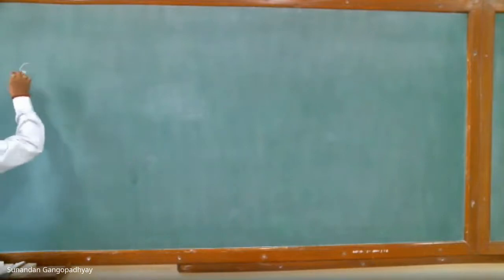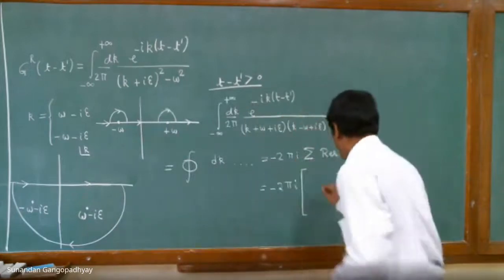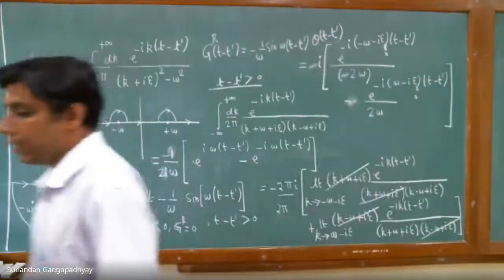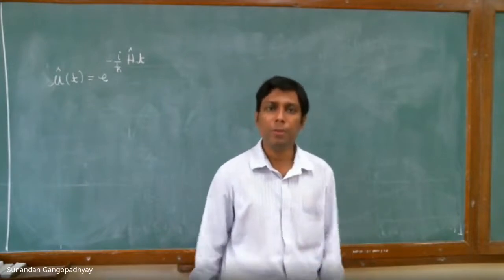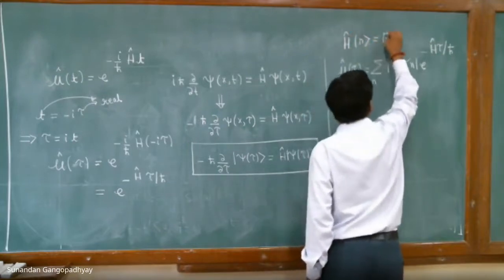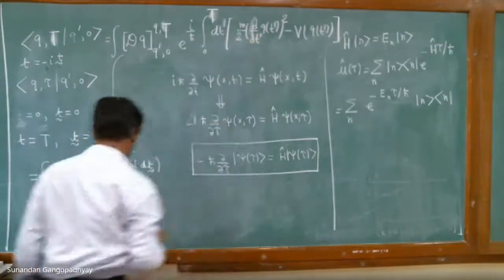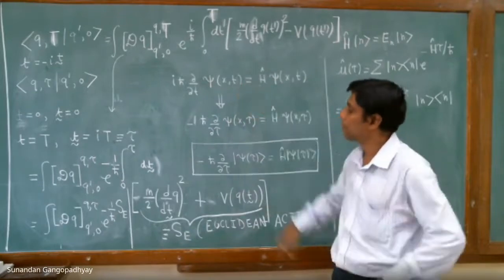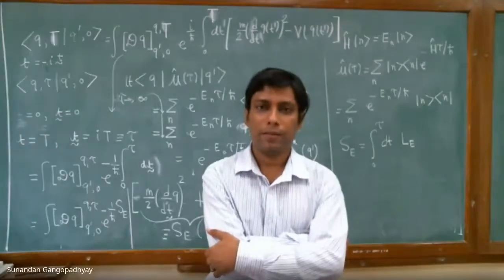Path integrals Lec 13 2020 10 1413